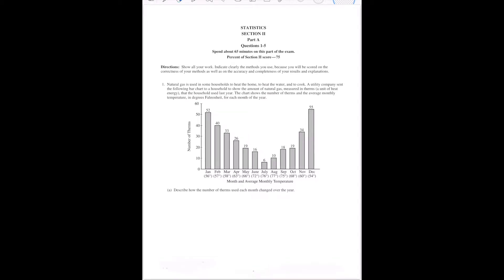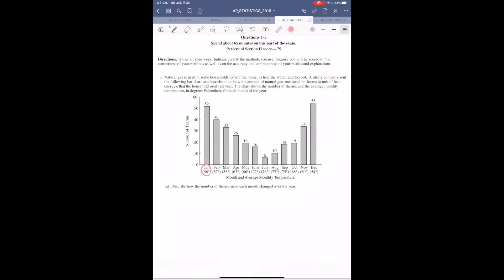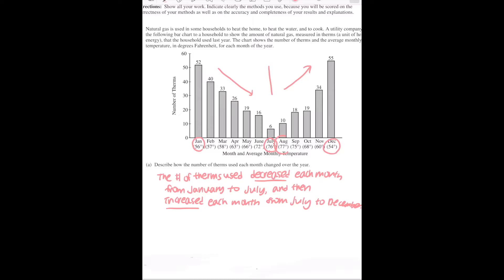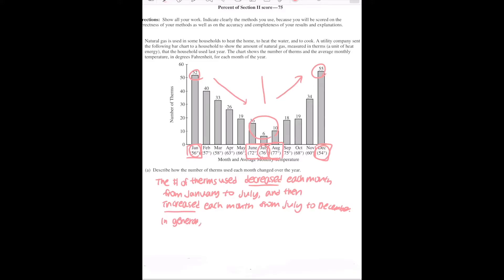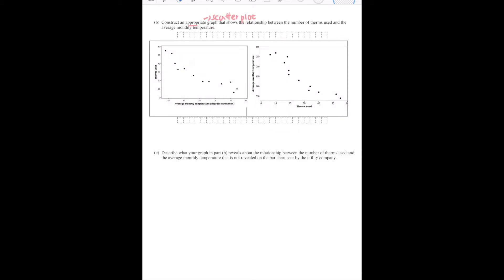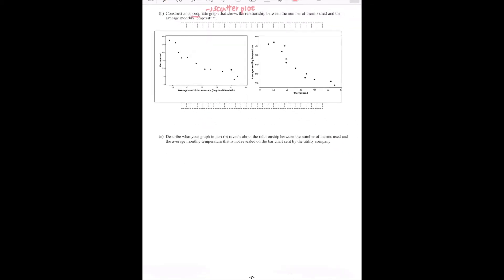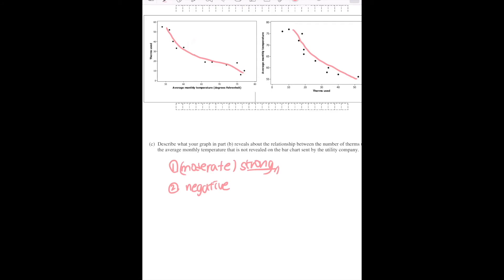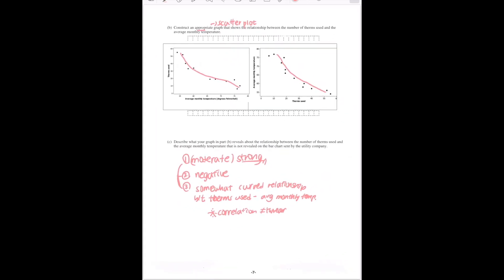AP Statistics 2016 FRQ #1 / AP 통계학 2016 FRQ #1 문풀